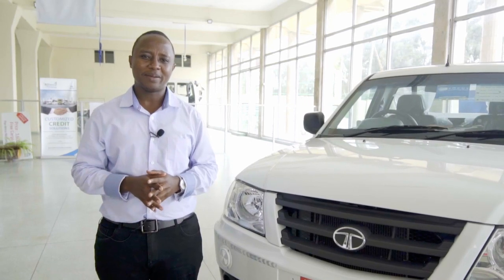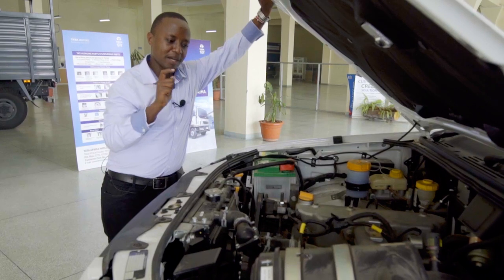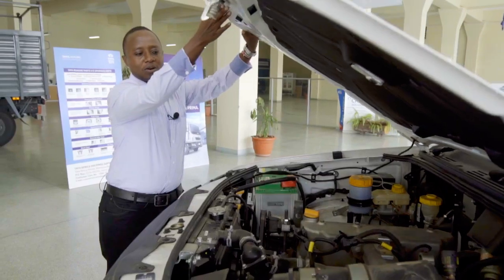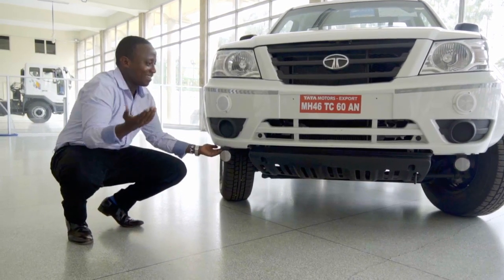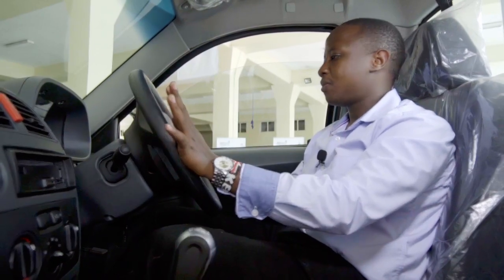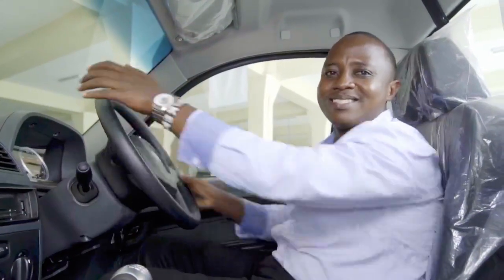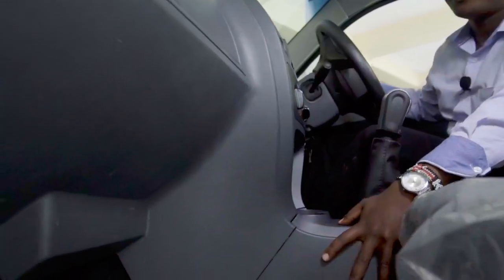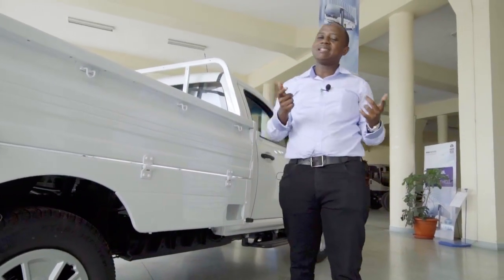Tata Xenon LT3000, Kenya: Africa (Part 1)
On this episode we review the interior and exterior of the Tata Xenon LT3000. On Part 2 we will review the driving experience and performance.